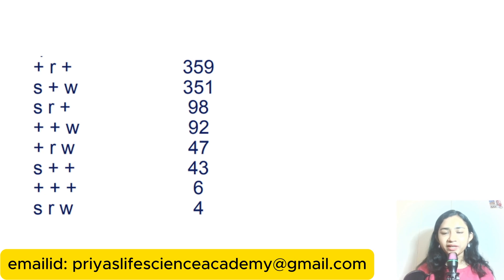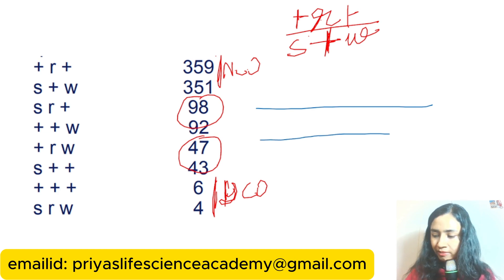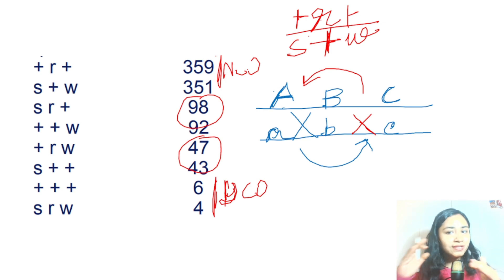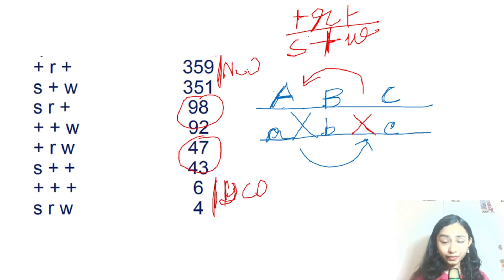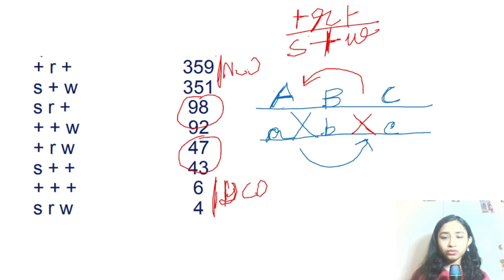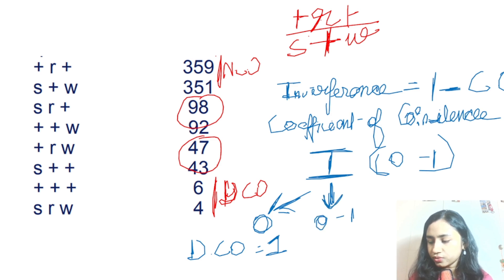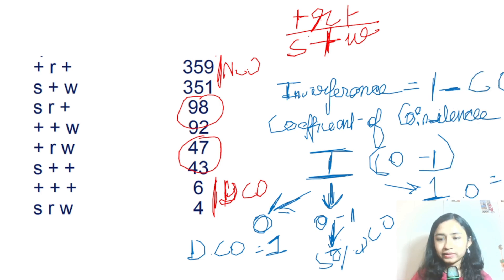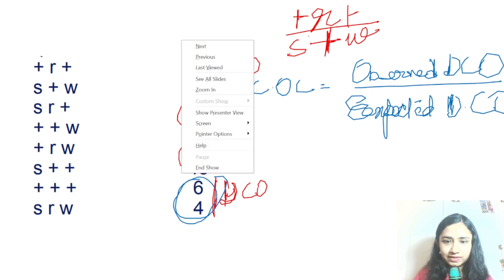Interference and Coefficient of Coincidence| GENETICS| CSIR NET LIFESC.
Welcome to this video where we dive deep into two important concepts in genetic linkage and gene mapping: Interference and the Coefficient of Coincidence (C.O.C.). These are key to understanding the accuracy of gene mapping and how crossover events are influenced during meiosis.

In this lesson, we’ll cover:

1. What is Interference and how it affects crossover events between linked genes.
2. The formula to calculate Interference
3. What is the Coefficient of Coincidence, its formula
4. Step-by-step problem-solving of real gene mapping sums, including three-point test crosses.
Practical examples to make these concepts simple and clear.
Whether you’re a student preparing for competitive exams like CSIR NET, NEET, or university-level genetics exams, or someone passionate about understanding genetics, this video will give you a strong foundation in solving these problems with confidence.

Queries Solved in the Video:
How to calculate map distance between genes using recombination frequencies.
What is interference in gene mapping and how to calculate it.
How to compute the coefficient of coincidence (C.O.C.).
Step-by-step gene mapping problems for beginners.
Solving three-point test cross problems.